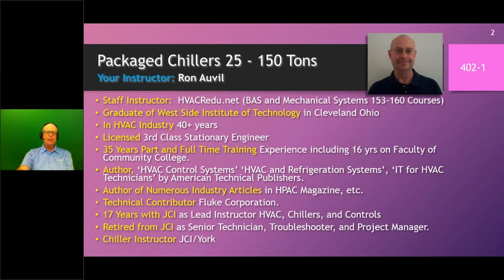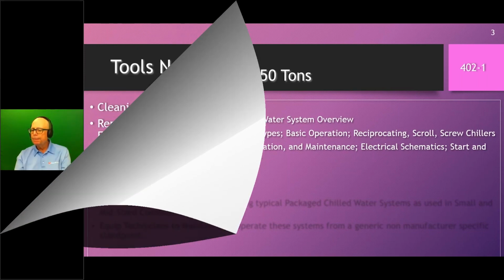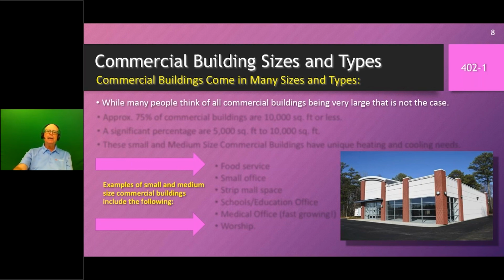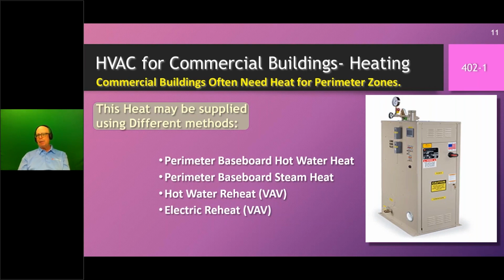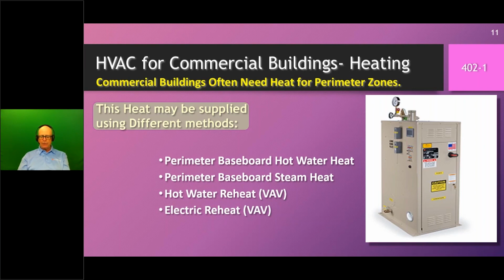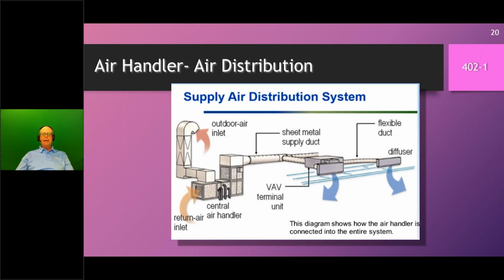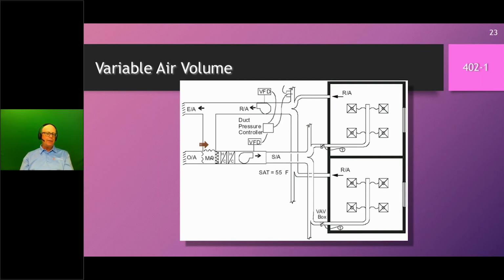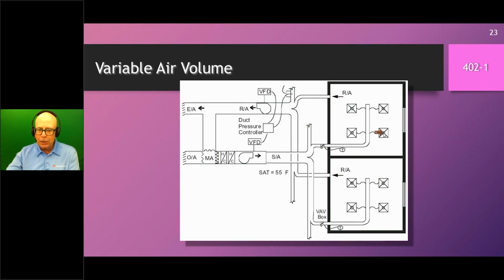HVAC - Packaged Chillers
This course is designed for advanced level technicians and building maintenance personnel who are responsible for operation, maintenance, and troubleshooting of chiller systems in commercial buildings.
Packaged chillers such as those used in small and medium tonnage applications will be covered in this course. Emphasis will be given to operating characteristics, main components, maintenance, control, and troubleshooting. This course is recognized for 9 hours on continuing education, (CEHs), applicable to NATE re-certification. Modules cover:
Introduction; AHU and Chilled Water System Overview
Packaged Air-Cooled Chillers
Packaged Chiller Control, Operation, and Maintenance